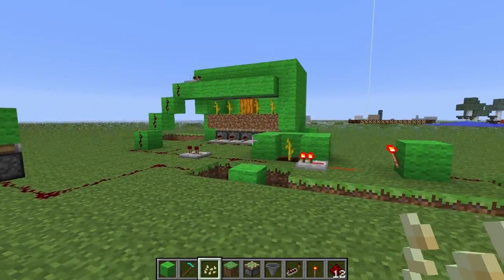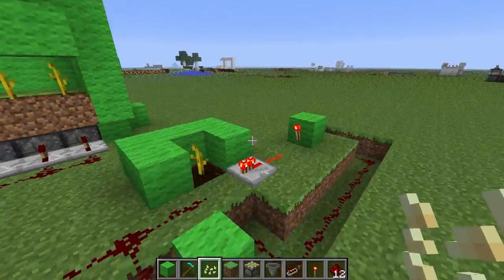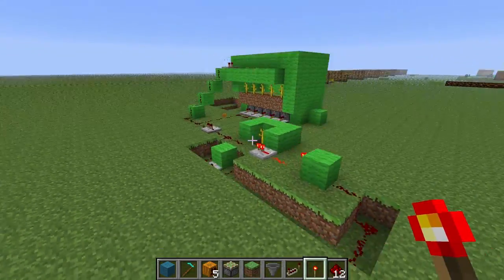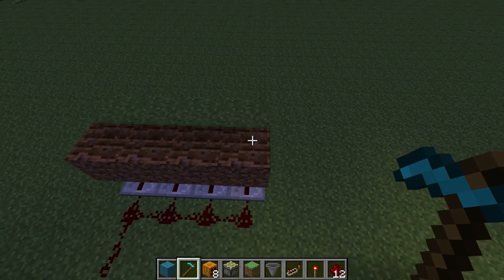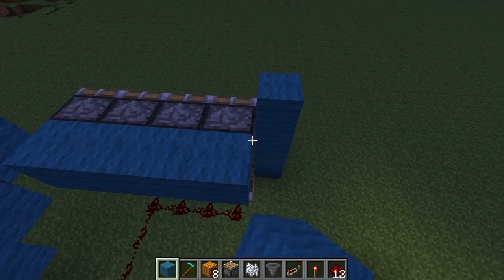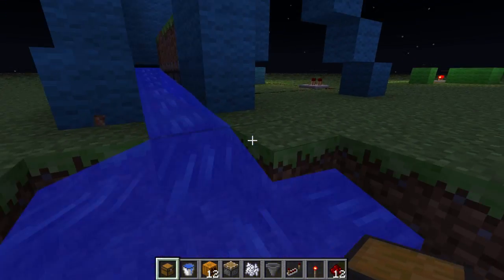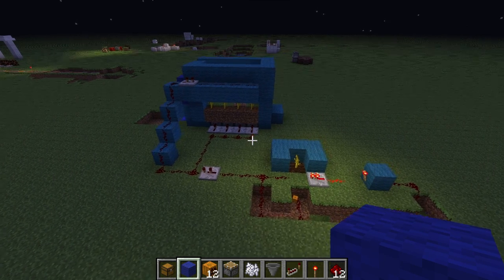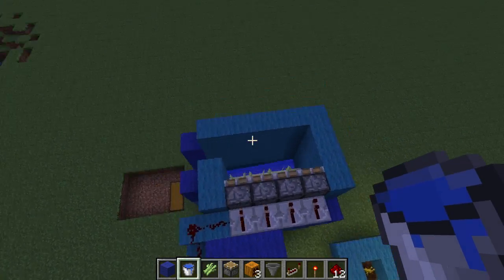How To Build An Automatic Farm In Minecraft 1.5 With Hoppers!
Description: This video will show you have to set up an automatic farm in minecraft 1.5 and above. as-well as adjust the timer or farm to gather whatever you need.